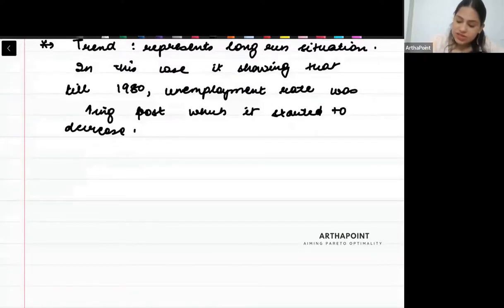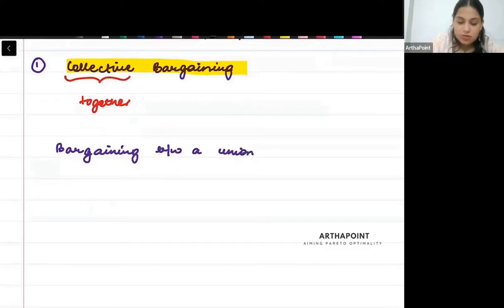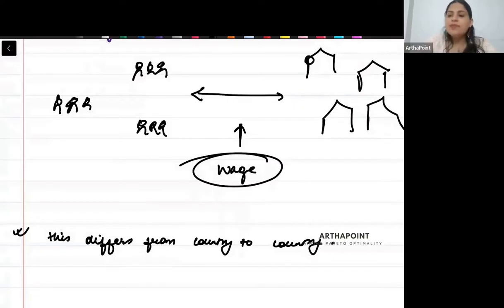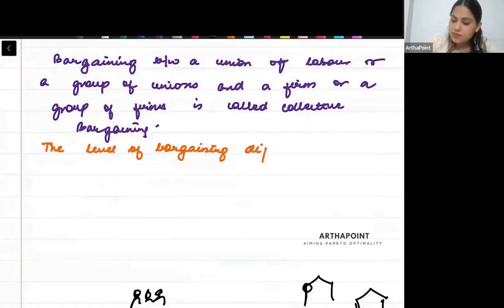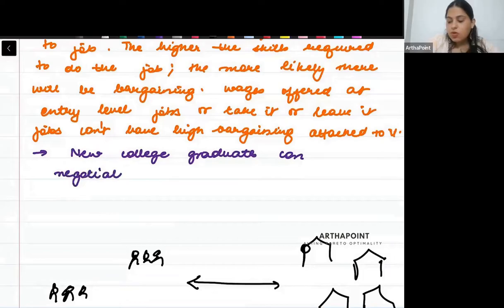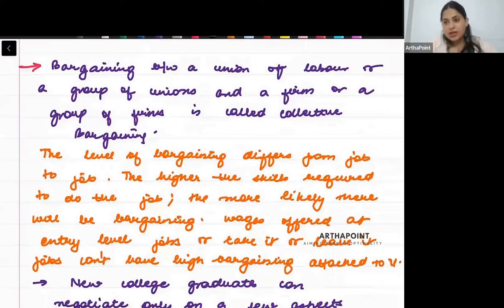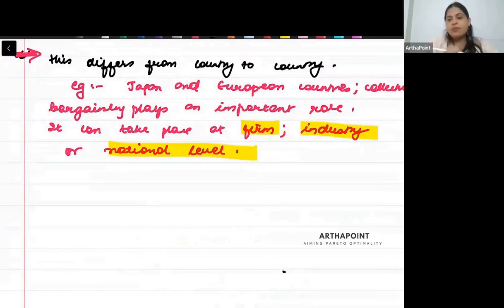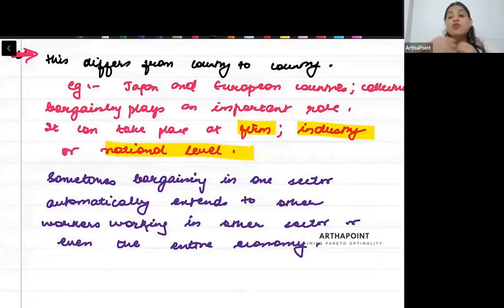2024📚| L2 - Wage Determination | Blanchard Ch 6 | Intermediate Macroeconomics 1 | BA(H) Eco Sem 3 DU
This is a Lecture 2 on Wage Determination from Chapter 6 of Blanchard for Intermediate Macroeconomics I for 3rd Semester BA Economics of Delhi University.

Courses:
Introductory Microeconomics
Introductory Mathematical Methods for Economics
Introductory Statistics